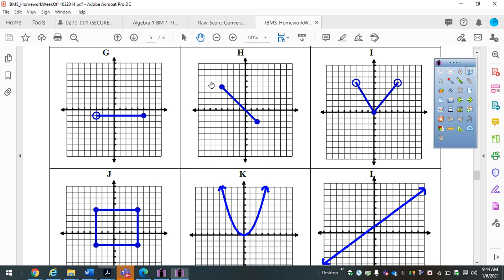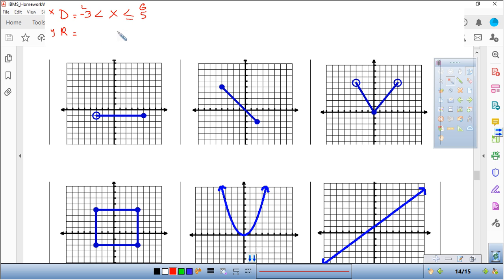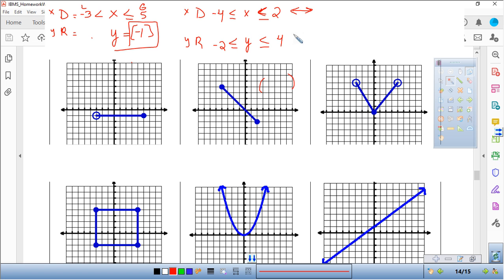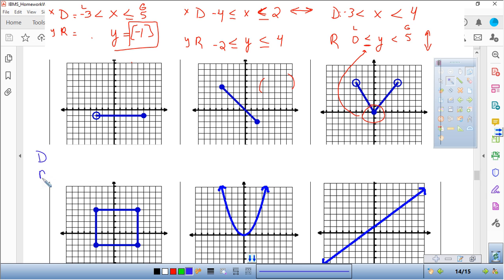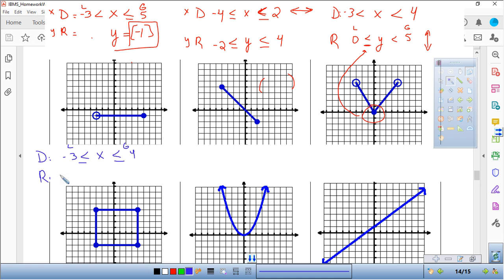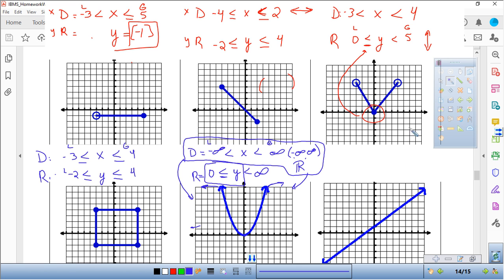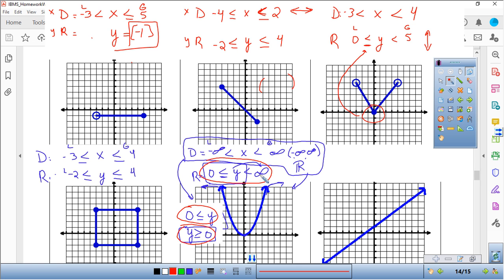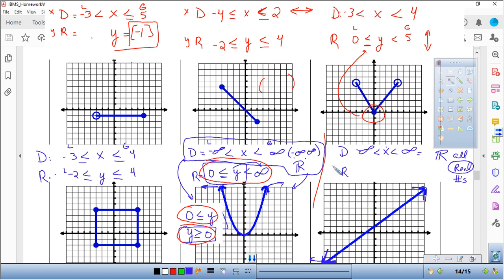Graph Domain and Range 1-7-2